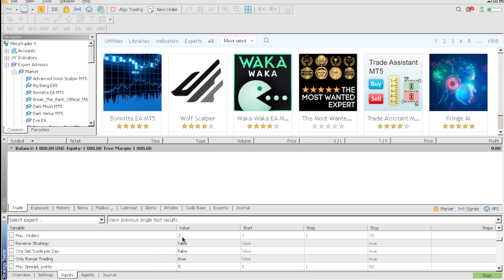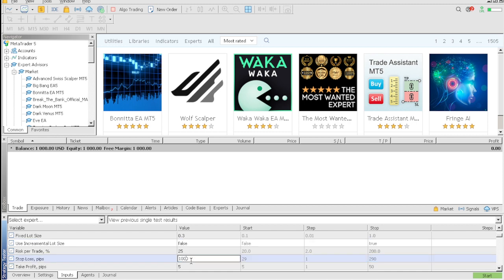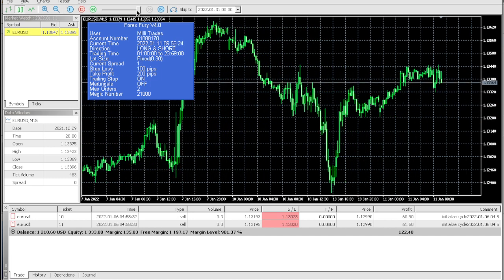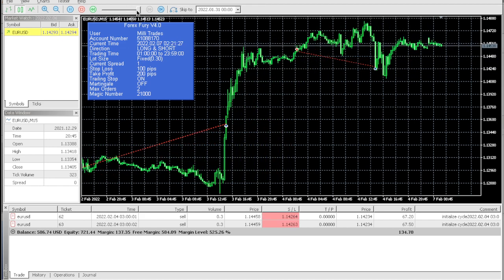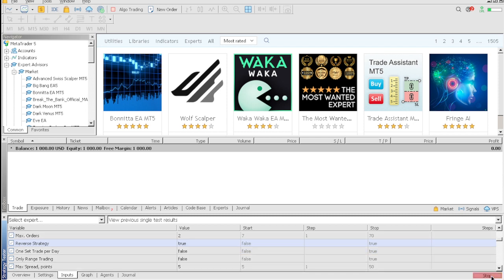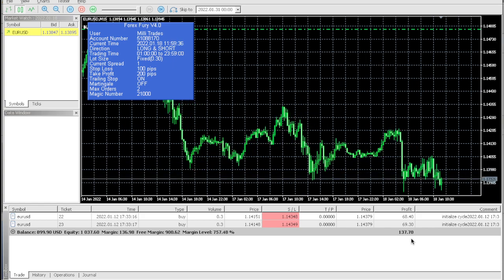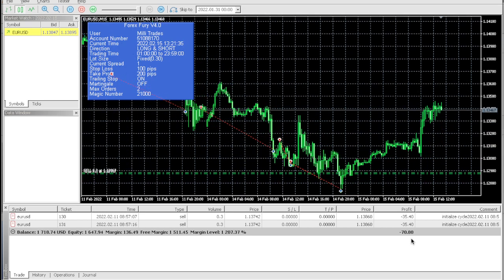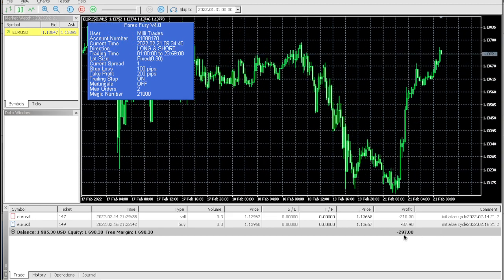THE ULTIMATE FOREX FURY REVIEW IS IT WORTH BUYING? TOP 10 FOREX EA ROBOT | FREE FOREX EA BOT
Choose a one step evaluation and get funded on phase 1. No consistency rules, no daily drawdown limits, no maximum or minimum trading days, no rules designed to make you fail.

TRY MY BREAK THE BANK EA TODAY!! FREE DEMO VERSION

My name is Milli I test Forex Trading Robots so you don't have to!! Lets make some money from the Financial Markets together!